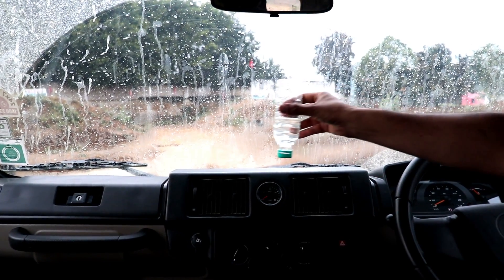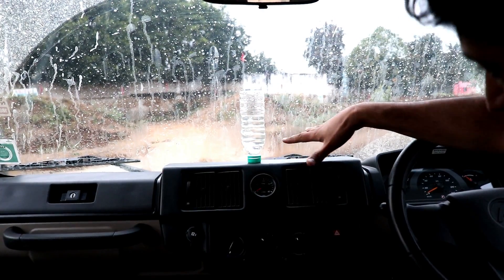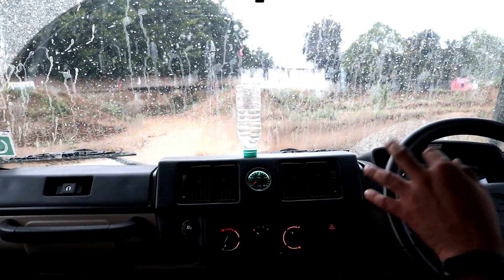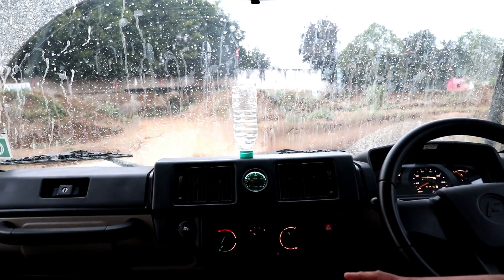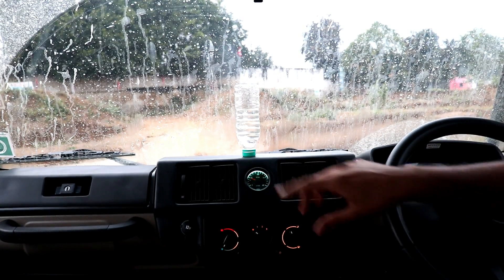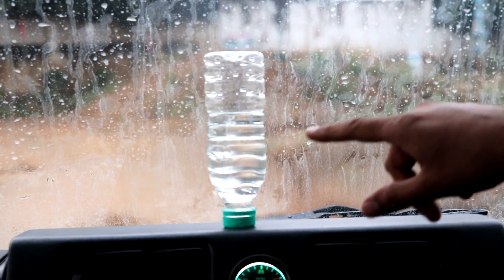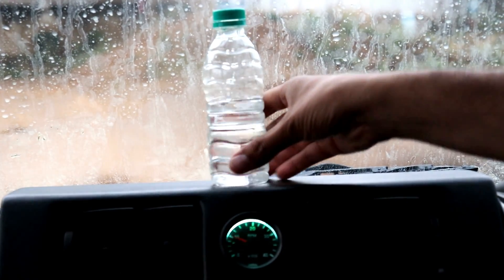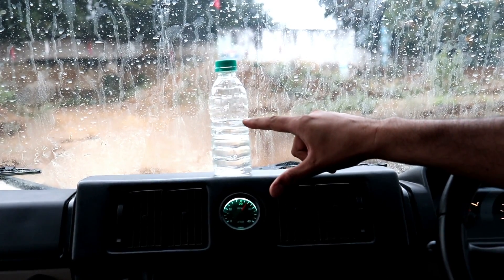Force Gurkha Xtreme 4x4 water bottle vibration test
How smooth is the new 2.2 unit on the Force Gurkha Xtreme 4x4? We conduct the famous water bottle test to get you the answer